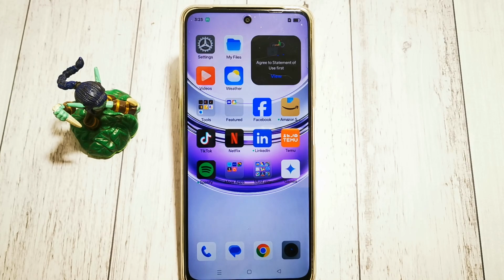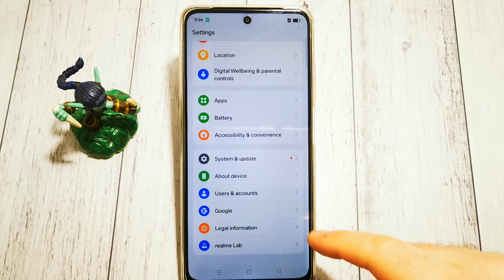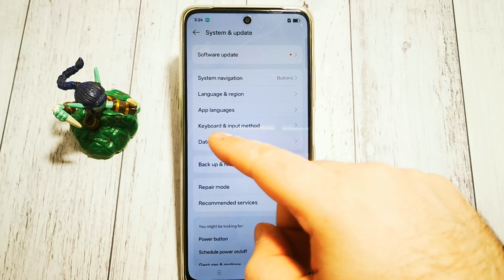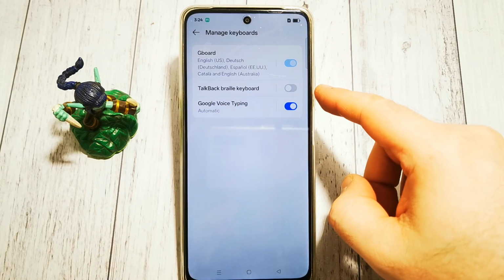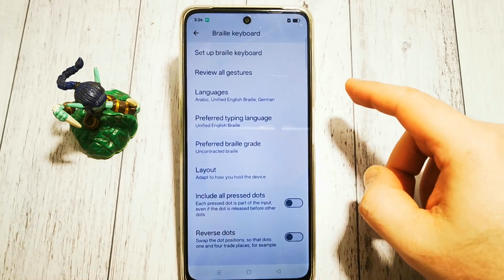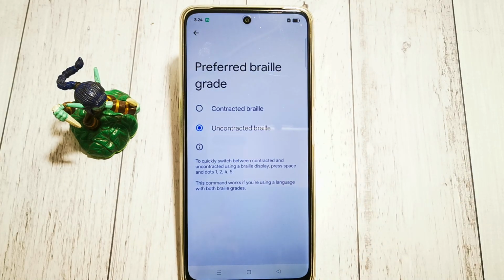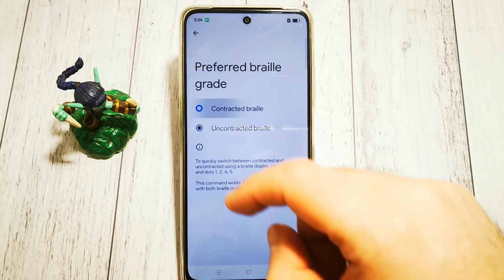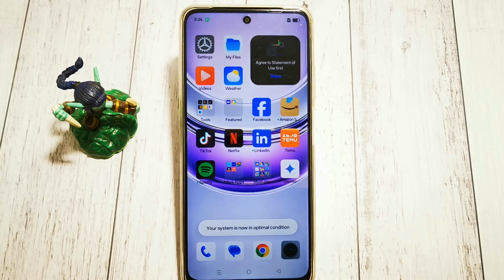🔔 How to Turn On Uncontracted Braille Keyboard Option on Realme 14x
The uncontracted braille keyboard option (Grade 1 braille) on your Realme 14x allows you to type each letter individually without using contractions. This is useful for beginners or users who prefer clear, letter-by-letter braille input.

Steps to Turn On Uncontracted Braille Keyboard on Realme 14x:

Access Braille Keyboard Settings:

Select TalkBack and make sure it is enabled.
Tap on Braille Keyboard or Braille Input.

Enable Uncontracted Braille:

Tap on Braille Grade, Input Grade, or Braille Translation.
Select Grade 1 (Uncontracted).
Confirm the selection if prompted.

Use Uncontracted Braille Keyboard:

Open any app where you can type, such as Messages, Notes, or WhatsApp.
Switch to the Braille keyboard.
You can now type using uncontracted (letter-by-letter) braille input.

Important Notes:

TalkBack must be enabled to access braille keyboard options.
Uncontracted braille is ideal for learning or precise typing.
You can switch back to contracted braille anytime from the same settings menu.

Now you’ve successfully turned on the uncontracted Braille keyboard option on your Realme 14x!